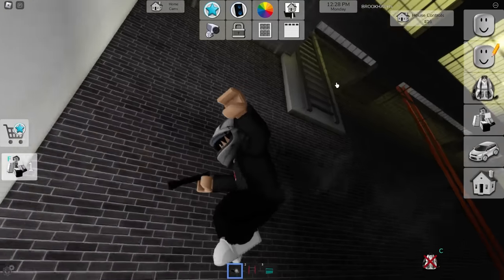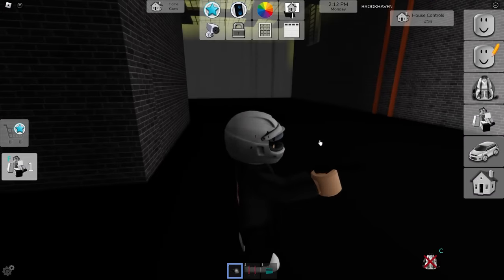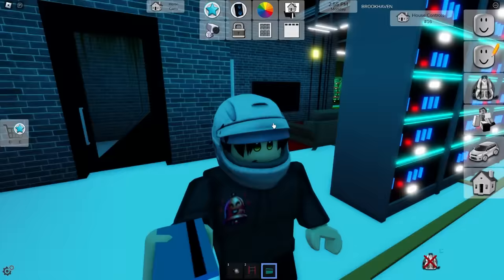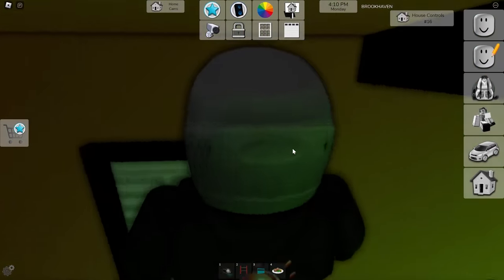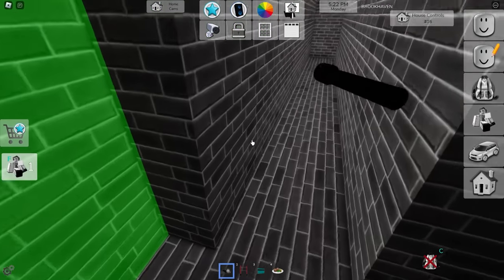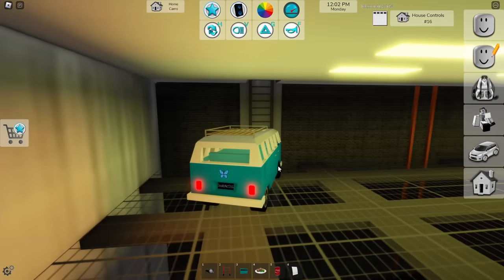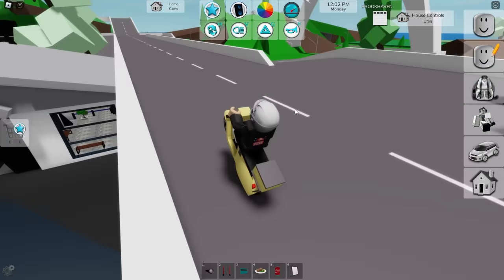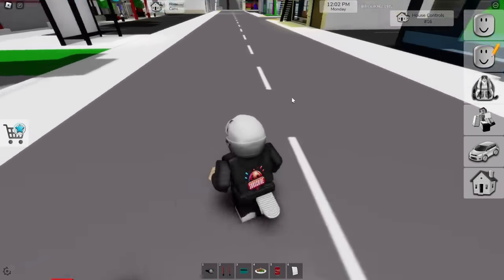Roblox Brookhaven 🏡RP HACKER RP SET UPDATE SECRETS (Keycard, Safe, and More)